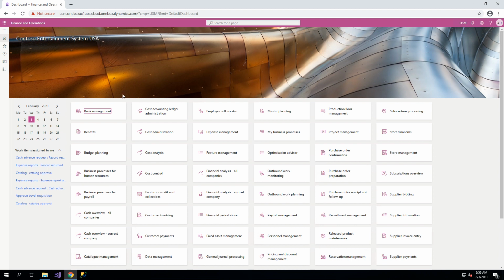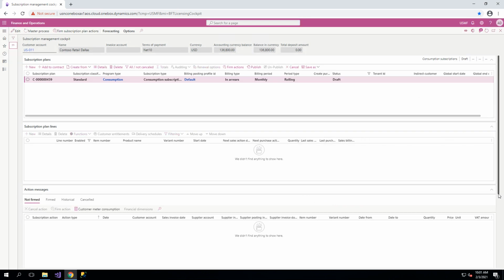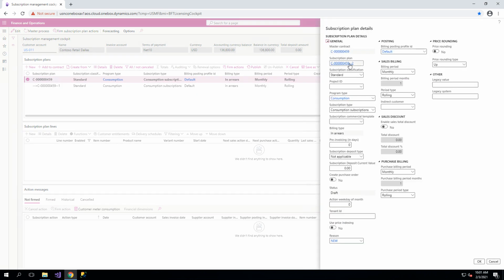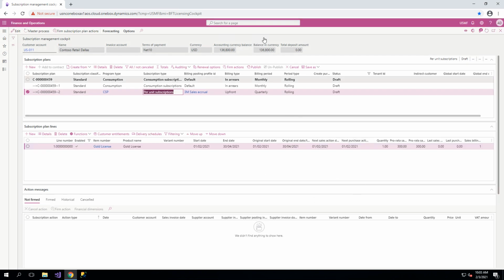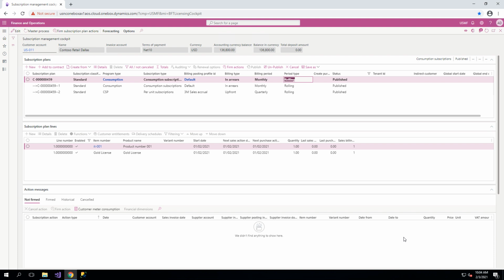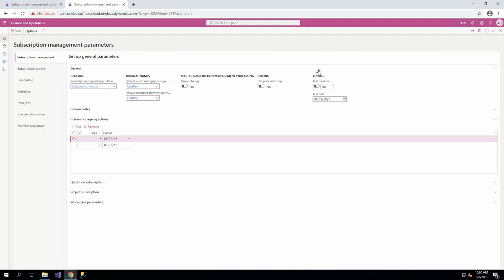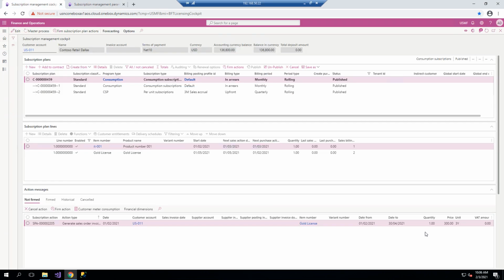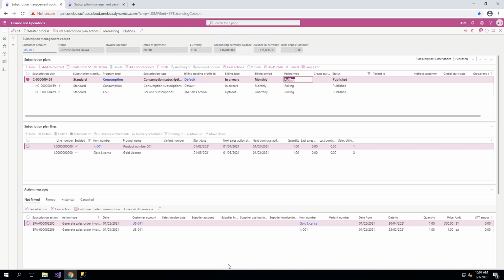Working with Master Contracts - Advanced Subscription Management Features